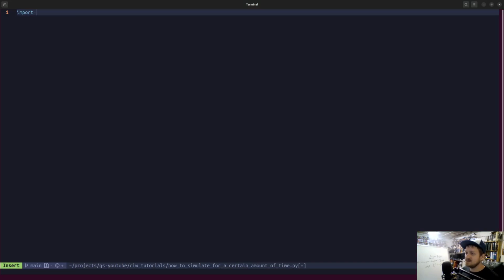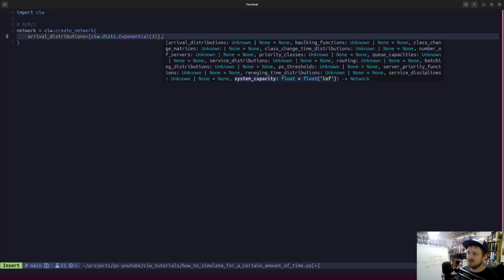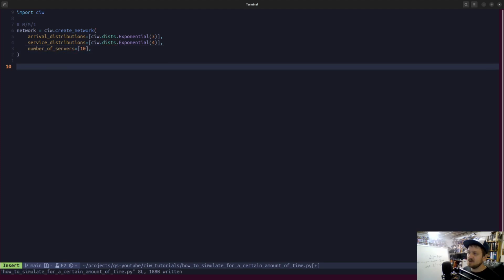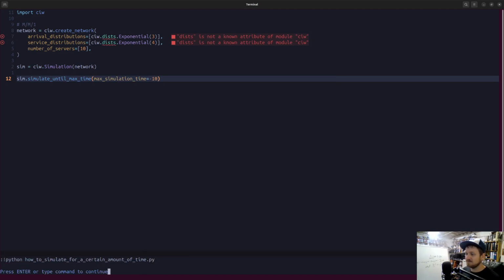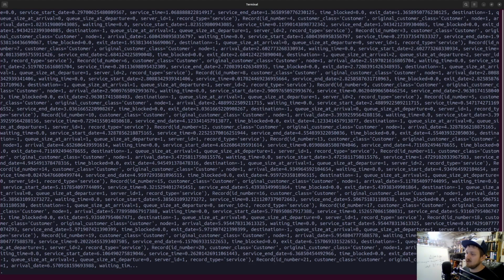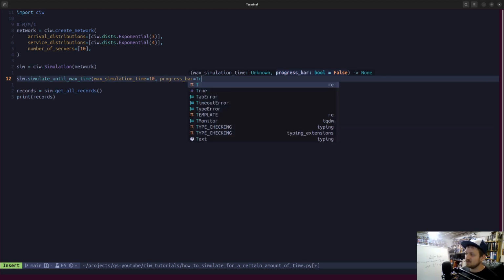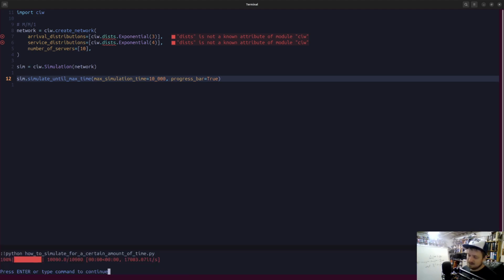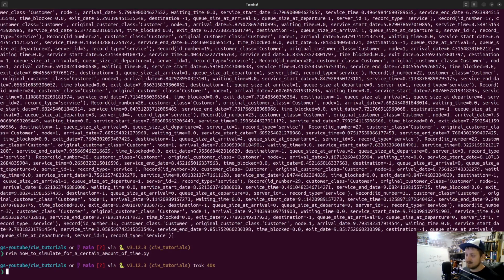How to Simulate For a Certain Amount of Time Using the Ciw Python Package